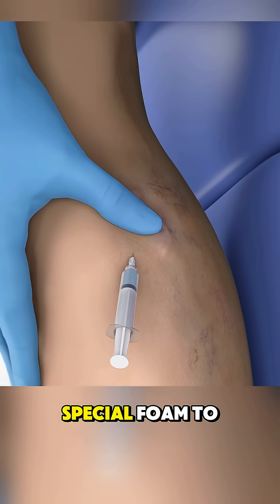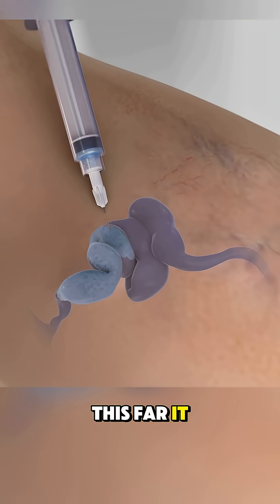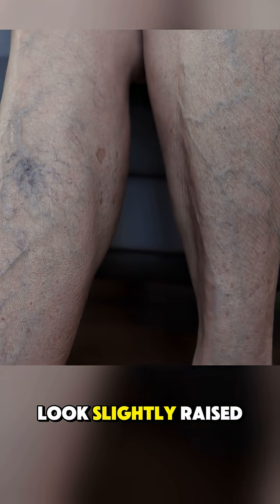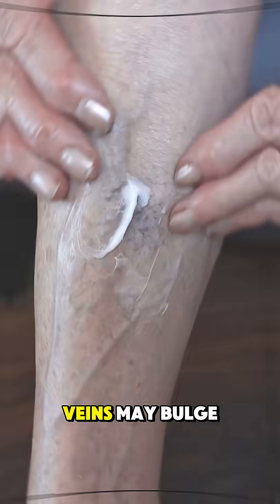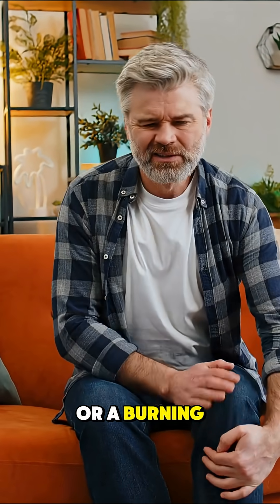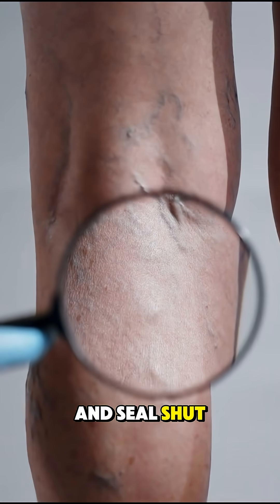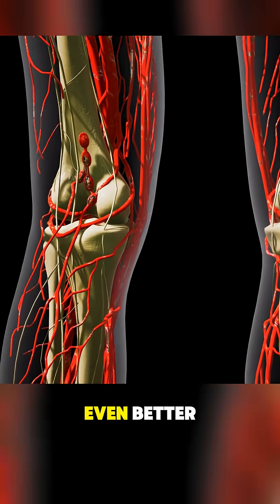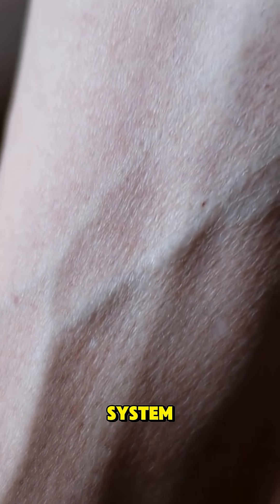Injecting Foam to Seal of Varicose Veins Procedure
Discover how the Injecting Foam to Seal Varicose Veins procedure works in this visually stunning 3D animation! This advanced treatment involves injecting foam into the affected veins to close them off, providing a minimally invasive solution for varicose veins. Watch the step-by-step procedure unfold in a clear and informative 3D animation. Learn how foam sclerotherapy is used to treat varicose veins, improve circulation, and restore your legs’ appearance and health. Don’t miss out on this quick visual guide to understanding this effective varicose vein treatment!